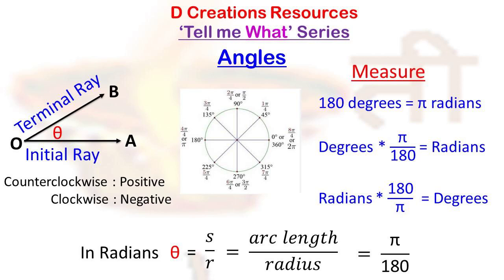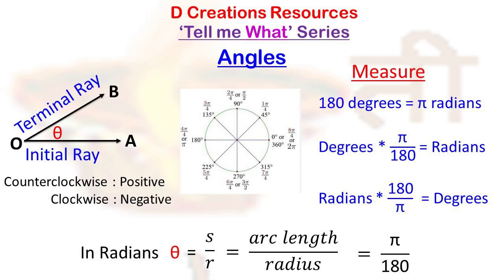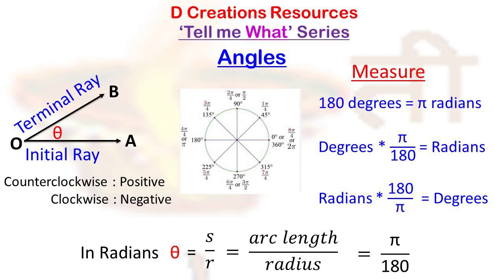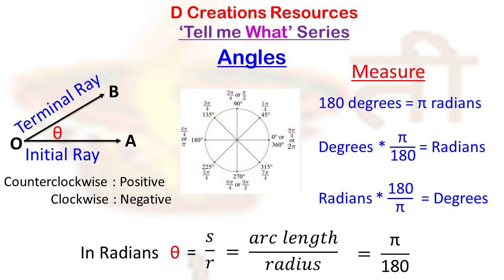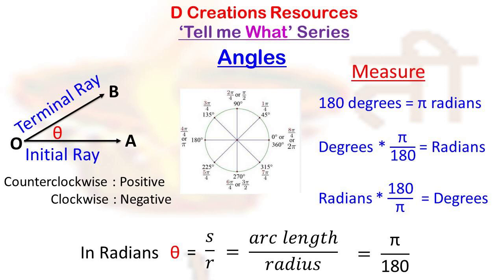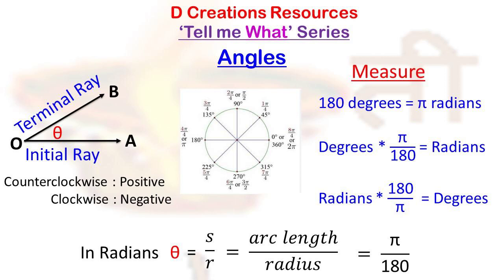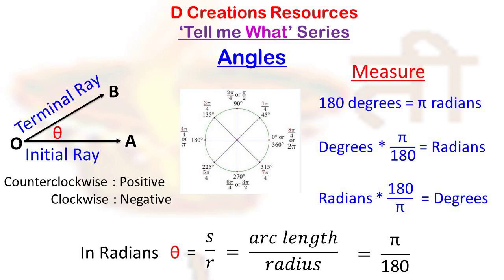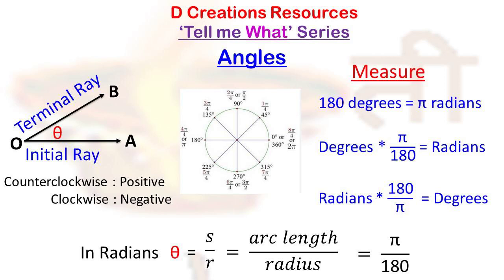Ep 1, Angles, 'Tell Me WHAT' series, Degree, Radian, Arc length, Radius, Ray, D Creations Resources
Ep 1, Angles, 'Tell Me WHAT' series, Degree, Radian, Arc length, Radius, Ray, audio series, श्राव्य मालिका,  Deepti S, D Creations Resources, Image Credits - Google